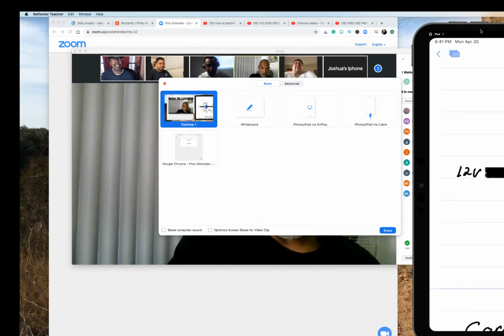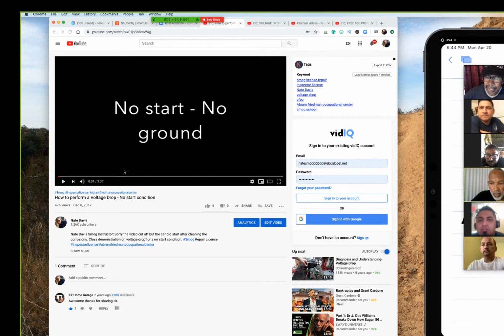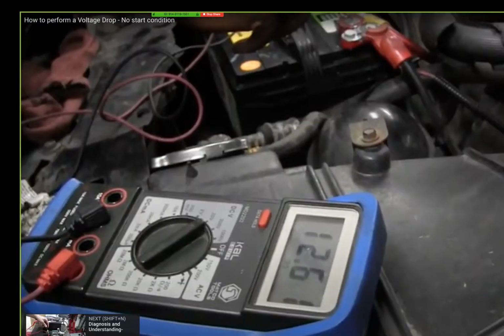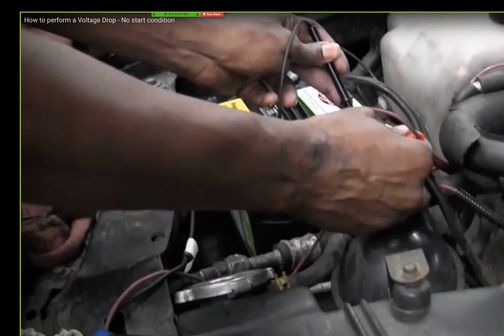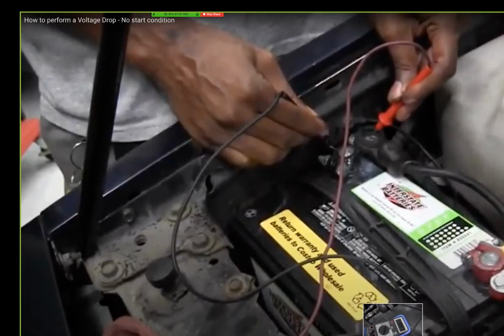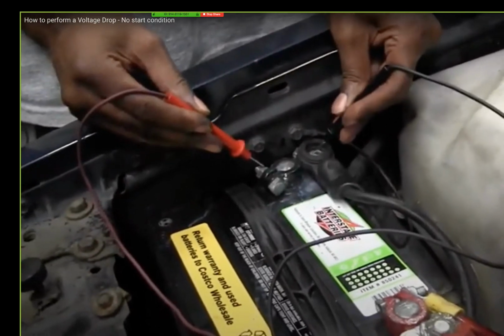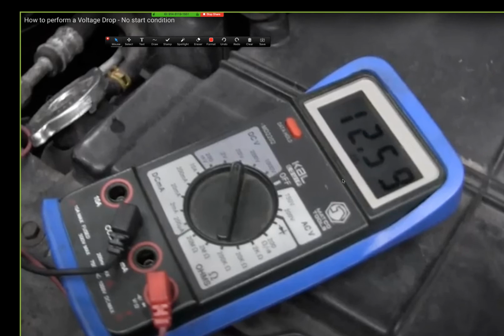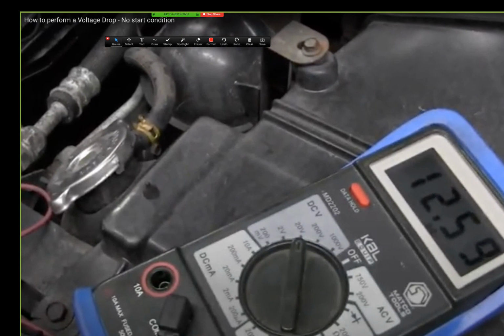How to find a no start condition using voltage drop. Zoom presentation during the COVID 19 Pandemic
The vehicle drove into our school then they tried to leave it wouldn't start. I'm showing the students how to perform a voltage drop to find the problem.